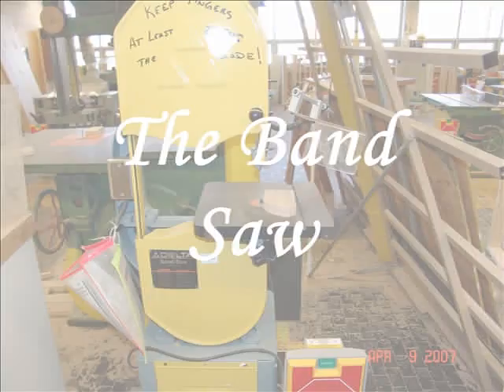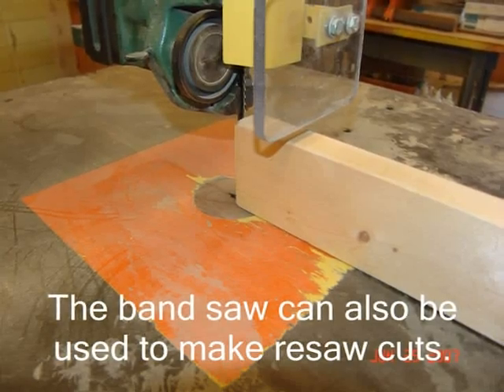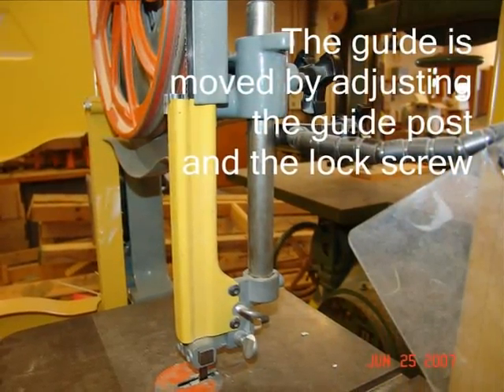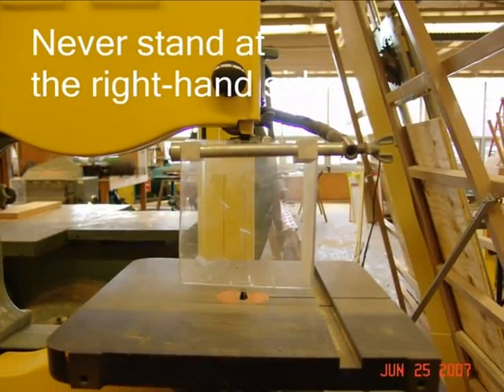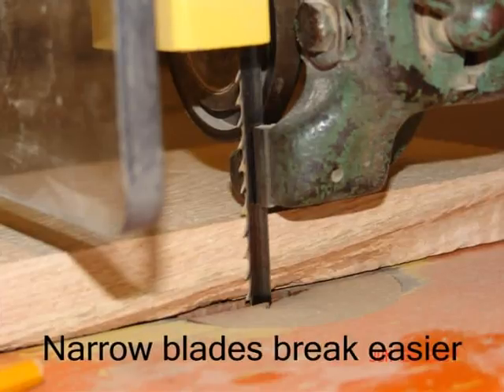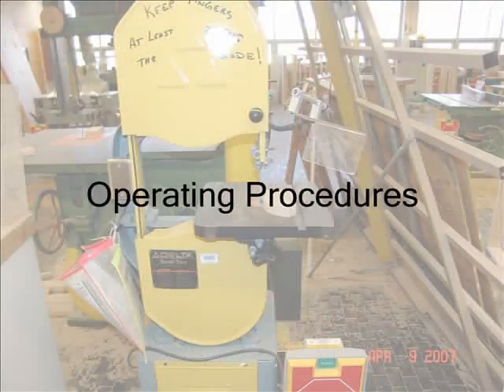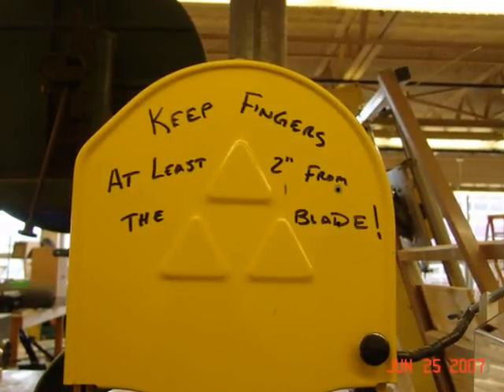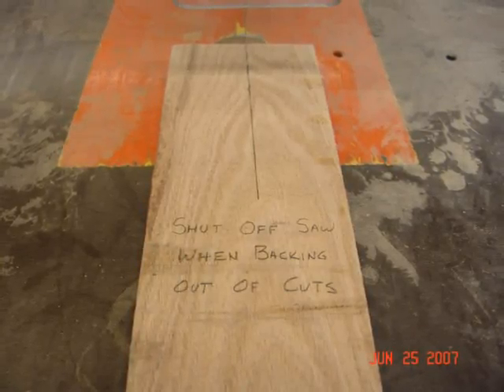The Band Saw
woodworking safety video I created in the early 2000's